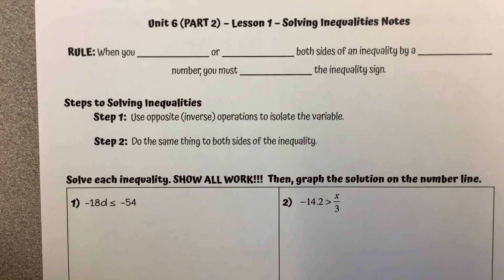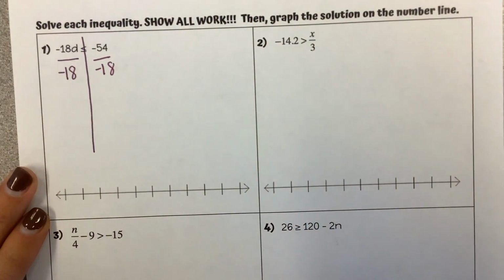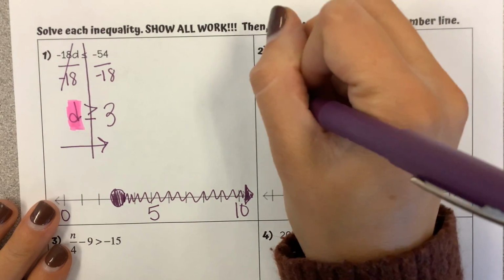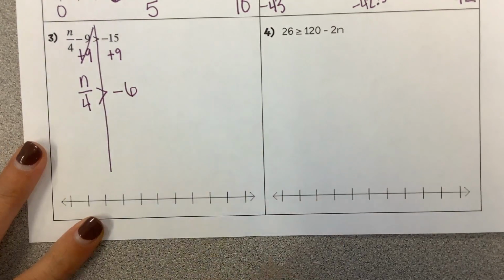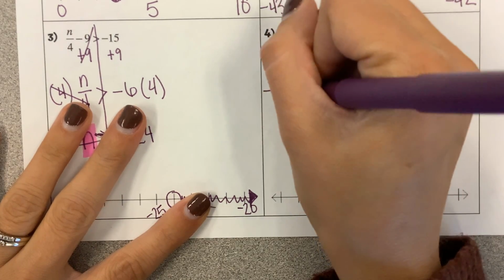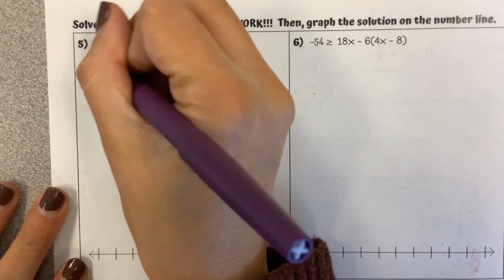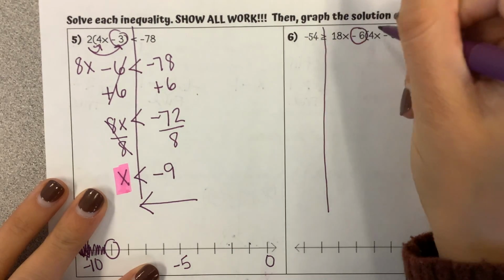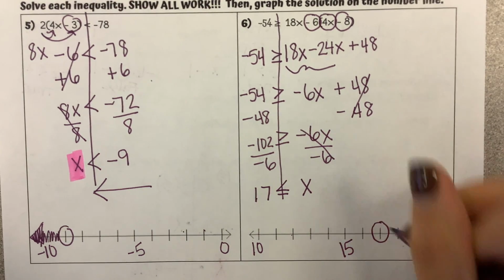CCSS8 - Unit 6 (part 2) - Lesson 1 - Solving Inequalities